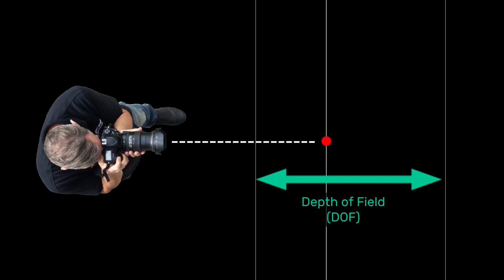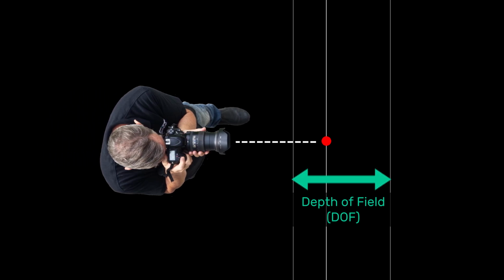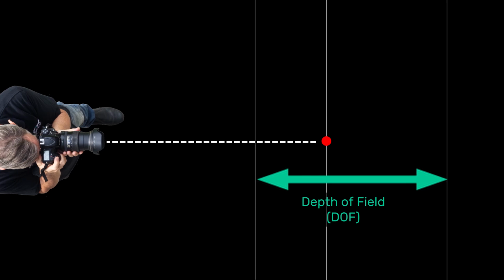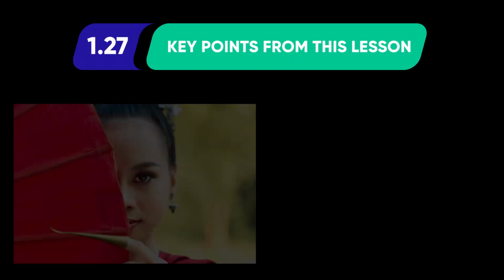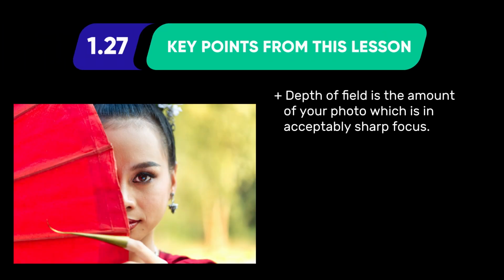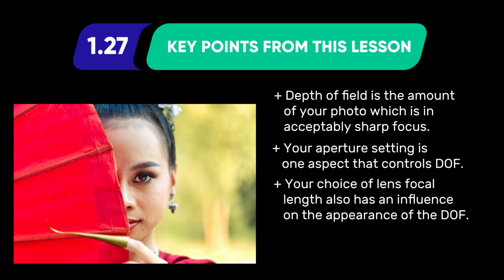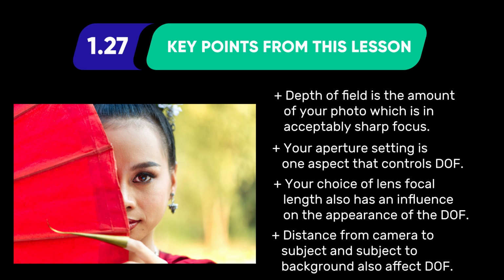Depth of Field Explained - Ultimate Guide to Camera Focus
Lesson 1.27

Want to master the art of depth of field and take control of your camera’s focus?
In this ultimate guide to camera focus, we dive deep into everything you need to know about depth of field photography, from understanding the basics to mastering advanced techniques. Whether you're just starting with camera basics or looking to refine your skills, this tutorial will help you create stunning photos with precise focus and creative blur effects.

What is Depth of Field?
Depth of field refers to the portion of your image that is in sharp focus. In this video, we’ll explain what depth of field is, how it works, and how you can control it using your camera’s aperture, focal length, and distance from the subject. Mastering depth of field will give you greater creative control over your photography, helping you achieve the desired sharpness or blur in any shot.

Key Concepts You'll Learn:
1. Depth of Field Explained
Understand the role depth of field plays in your photos and how it impacts the sharpness of your subject and background.
2. How aperture settings affect depth of field
A wider aperture (lower f-stop) results in a shallow depth of field, while a narrower aperture (higher f-stop) creates a deep depth of field.
3. The influence of lens focal length
Learn how wide-angle lenses and telephoto lenses impact depth of field.
4. The relationship between subject distance and camera focus
The closer you are to your subject, the shallower the depth of field. The further away, the deeper the depth of field.
5. Camera focusing techniques
Discover essential tips for using manual focus and follow focus to achieve your desired sharpness.
6. Practical advice
Achieving the perfect shallow depth of field photography for portraits or creative shots, as well as how to create beautiful, sharp landscapes using a deep depth of field.

Depth of Field in Practice
We’ll take you through practical examples and step-by-step exercises to help you fully grasp these concepts. Learn how to set your aperture and select the right focal length for different subjects. You’ll also discover how to use a depth of field calculator to make quick, accurate adjustments while shooting. Plus, we’ll show you how to apply these techniques using Canon and other DSLR cameras.

This tutorial is ideal for photography beginners who want to learn how to control depth of field, as well as more advanced photographers looking to perfect their camera focusing techniques. Whether you’re working with landscapes, portraits, or macro shots, these tips will help you take better, more dynamic photos.

Depth of Field Challenge
As part of this depth of field tutorial, you'll also participate in a photography challenge. You’ll photograph a series of subjects using different aperture settings, focal lengths, and distances. By reviewing the results, you’ll gain a deeper understanding of how to control depth of field and apply it effectively in real-world photography scenarios.

Why Watch?
By the end of this video, you’ll have a complete understanding of how to control depth of field in your photography. Whether you want to create stunning shallow depth of field photography with a blurred background or a deep depth of field for landscapes, this tutorial covers everything you need to know to elevate your photos.

Get ready to transform your photography skills and take your camera focus to the next level! Watch the full tutorial to learn how to create beautiful, sharp images with perfect control over depth of field.